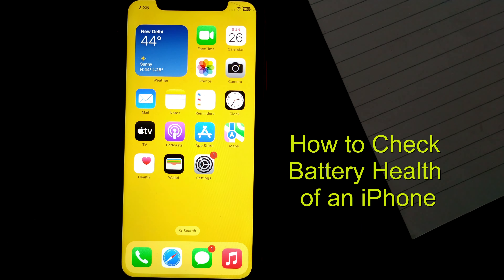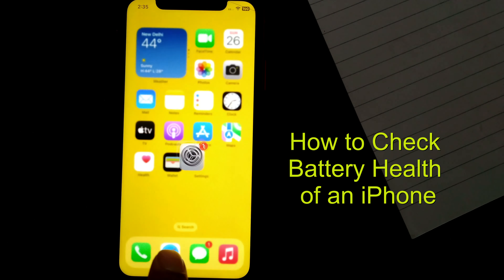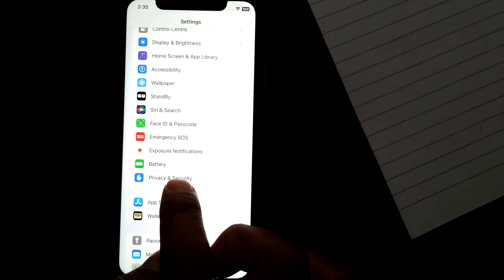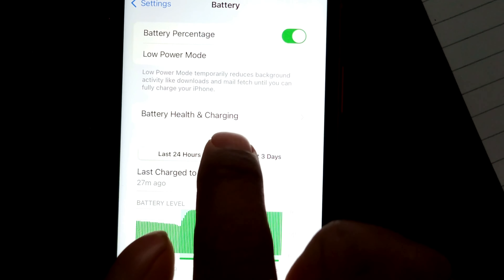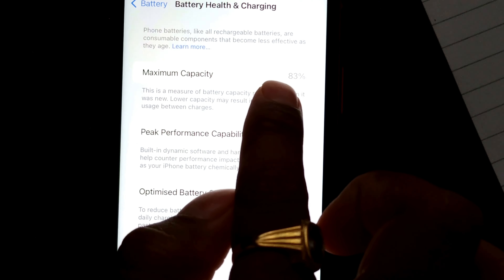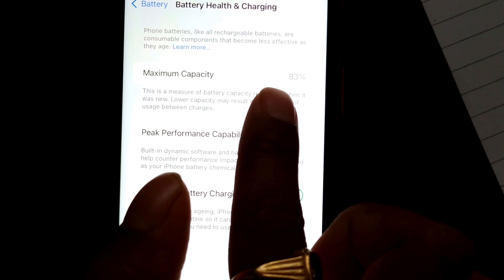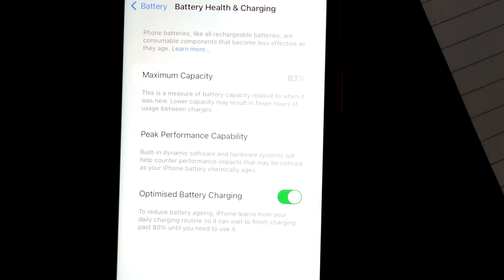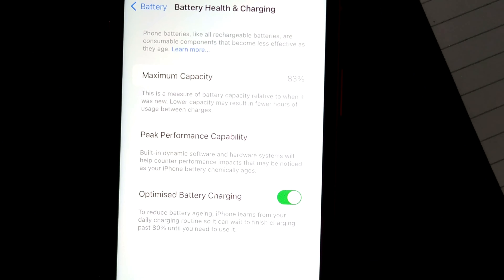How to Check Battery Health of an iPhone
Go to Settings  Battery, then tap Battery Health & Charging. iPhone displays information about your battery's capacity, peak performance, and whether your battery needs to be serviced.